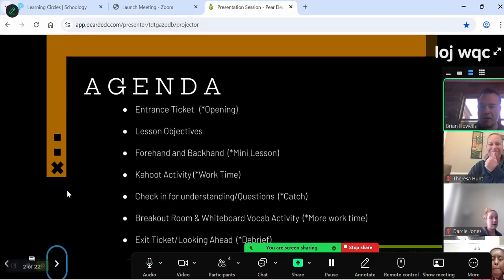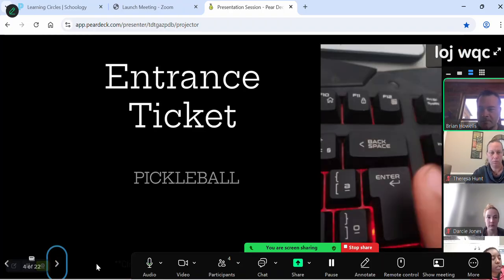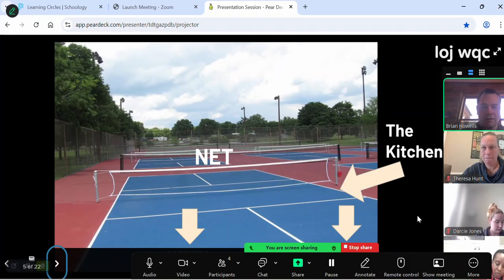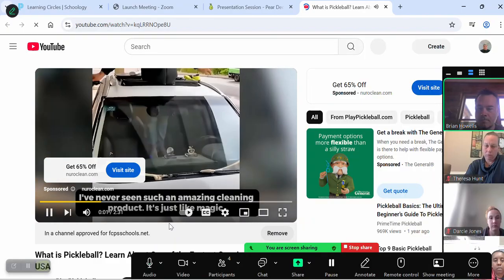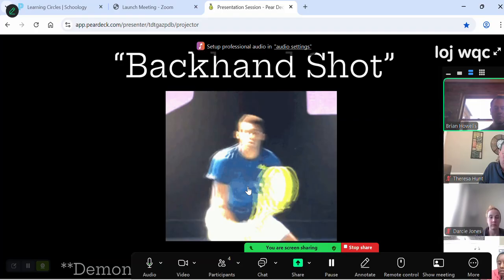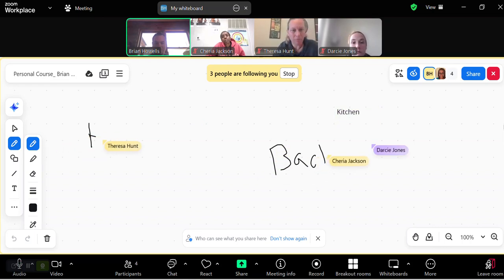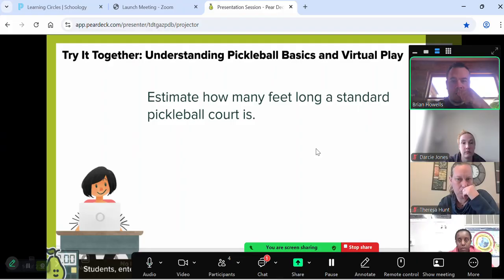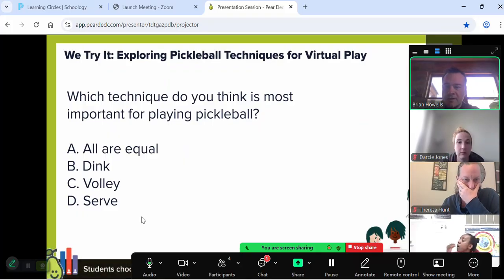Pickleball mini lesson